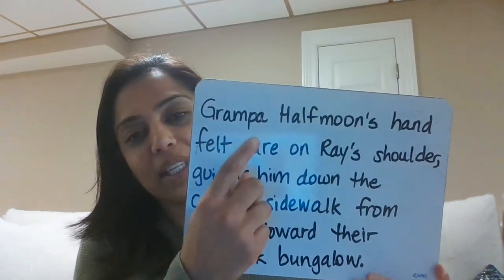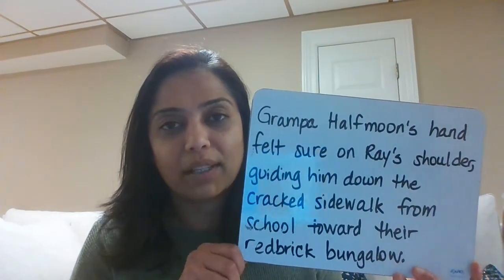Chapter 4- Indian Shoes